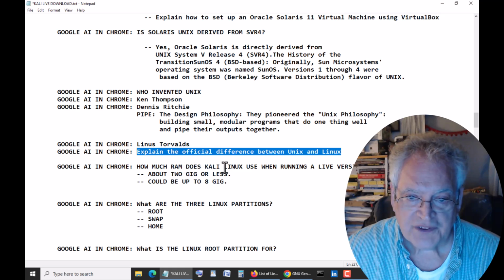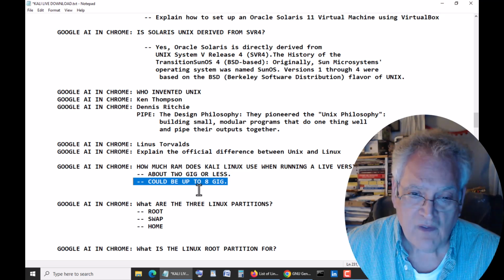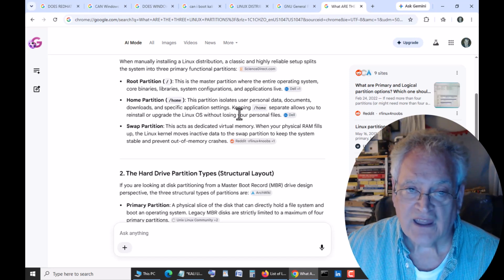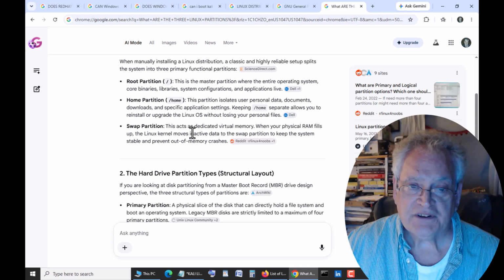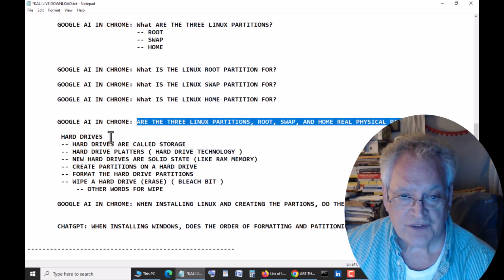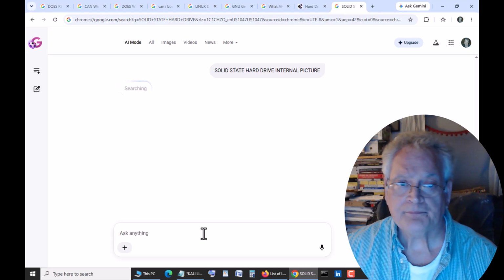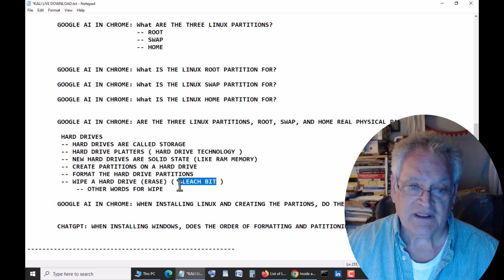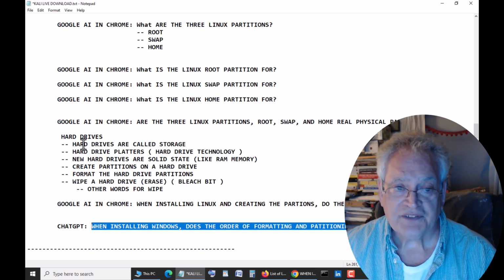KALI LINUX HOW TO SET UP A BOOTABLE USB PART 16